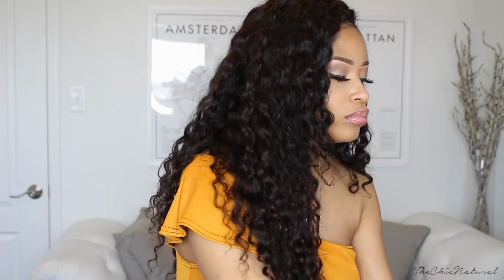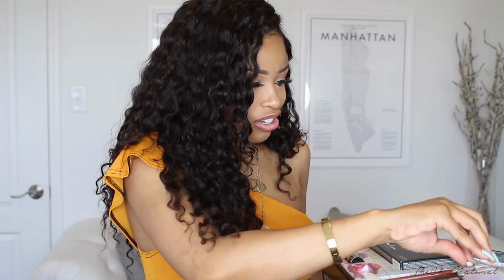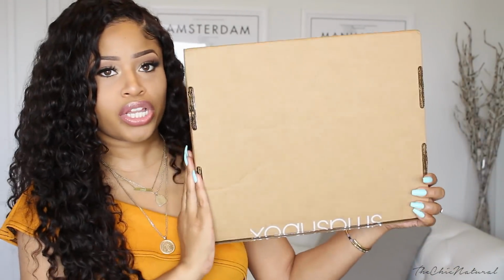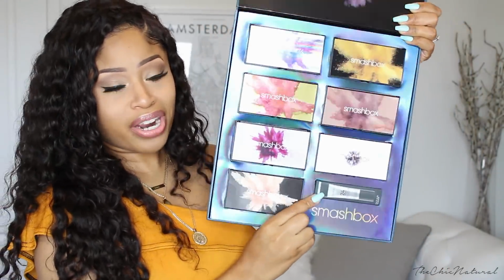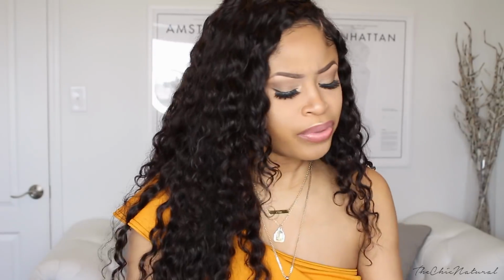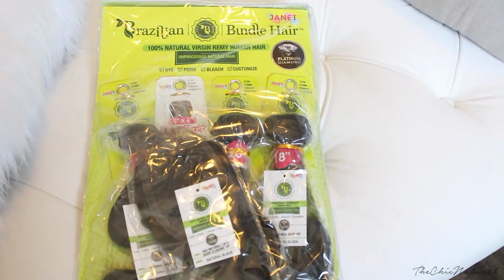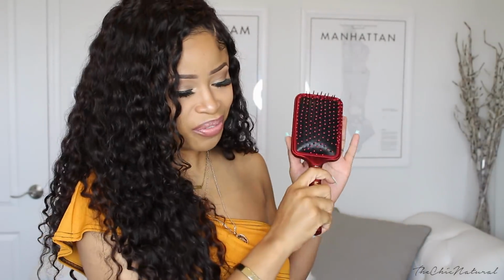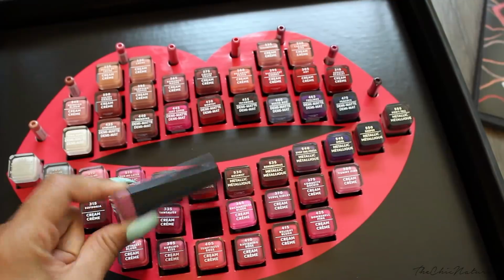HUGE PR UNBOXING HAUL! | thechicnatural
To enter to win any items shown for the giveaway on my Instagram @thechicnatural- simply "like" the giveaway photo posted today (7/22/18) and under ONLY that photo comment the number of the corresponding item(s) you would like to receive. International. Closes Thursday 7/26 @ 11:59p PST. Winners chosen at random, messaged via IG and posted in the caption of the IG giveaway photo.